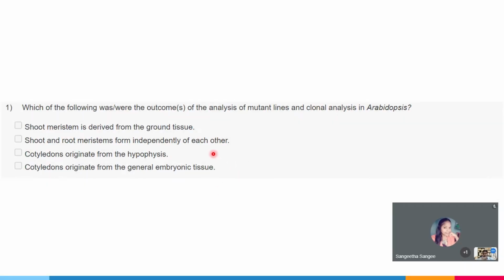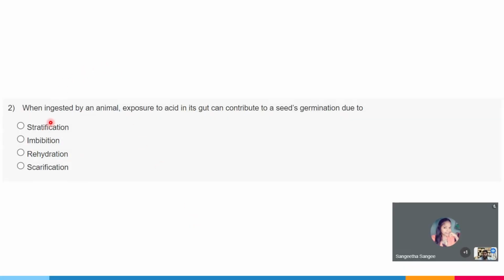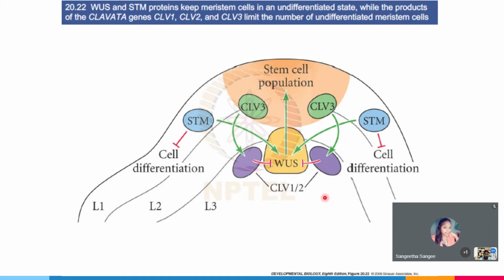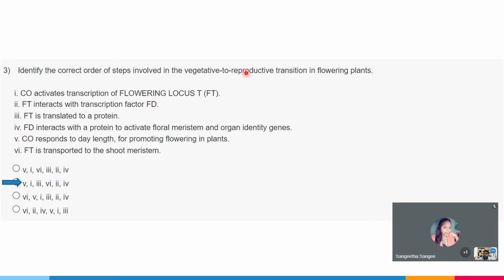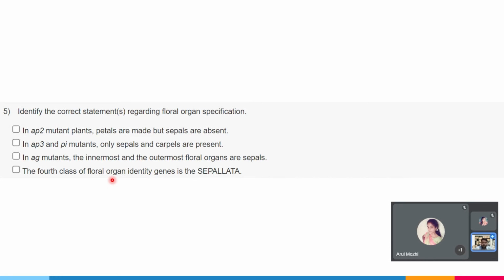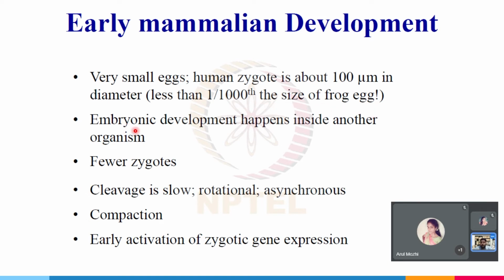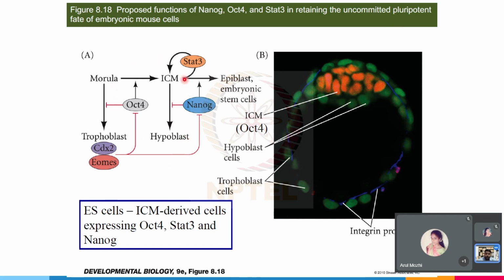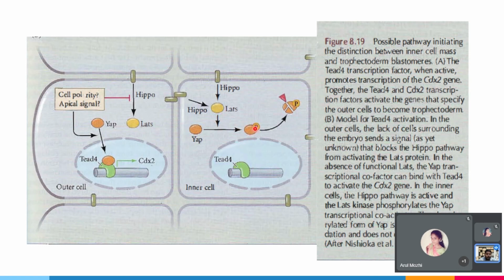Introduction to Developmental Biology Week 10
In this video, we got through the previous years' Week 10 assignment of the NPTEL course.
Topics covered- Plant development, flowering genes, inflorescence meristems, vegetative-to-reproductive transition in plants, early mammalian development, ICM and trophoblast.